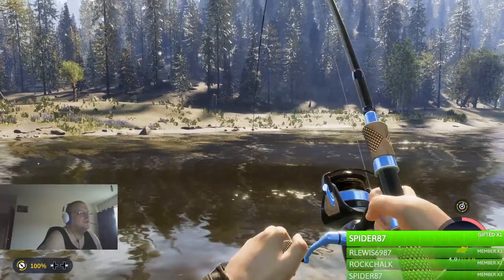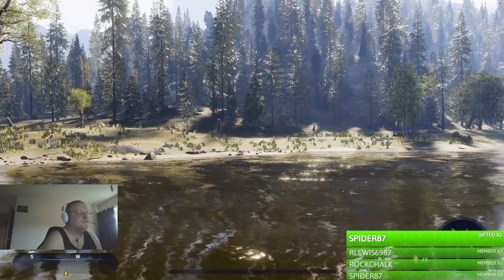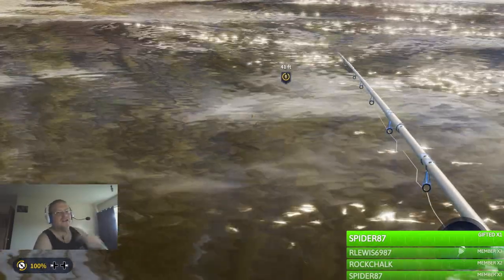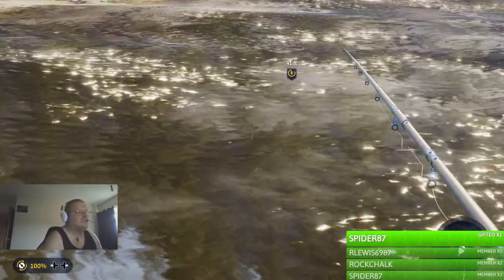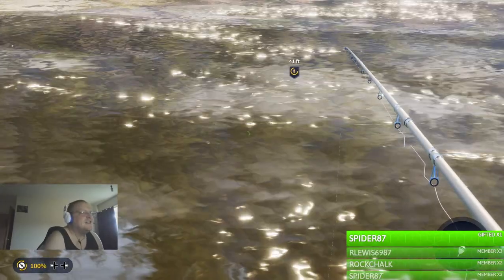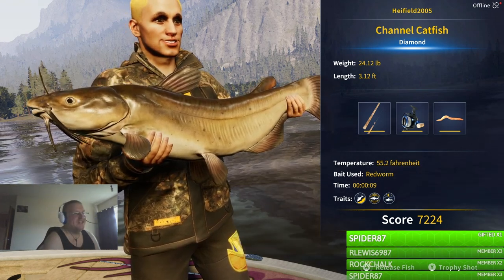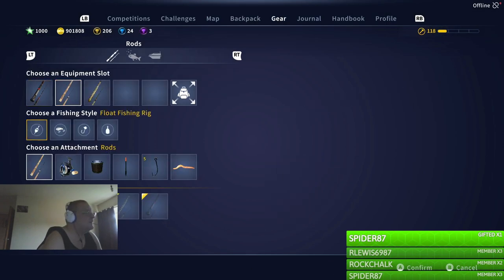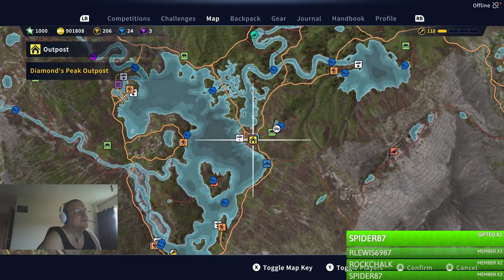Another Diamond Channel Catfish OMG Call Of The Wild The Angler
Another diamond catfish in search for the diamond carpsucker which is what we are trying to get but with no luck so far but we will keep trying to get one but if you did enjoy the video don’t forget to like and subscribe to the channel and thank you for watching.